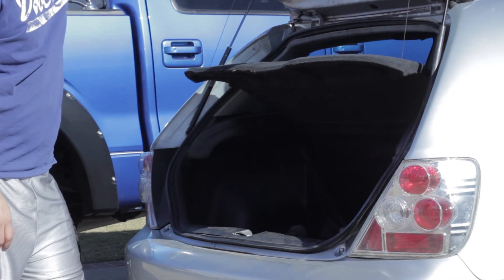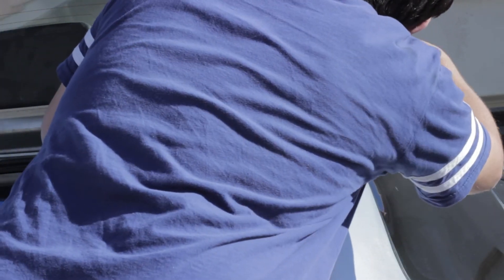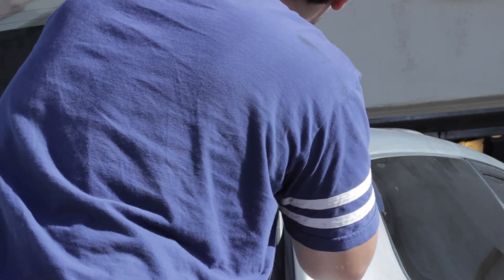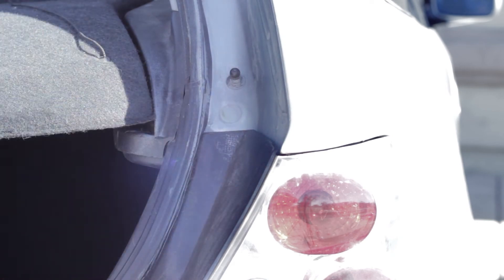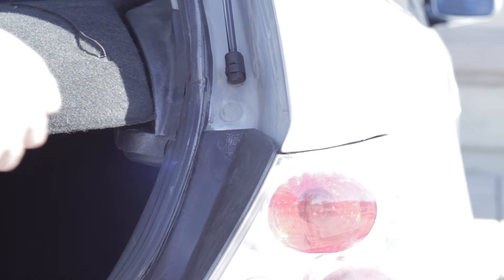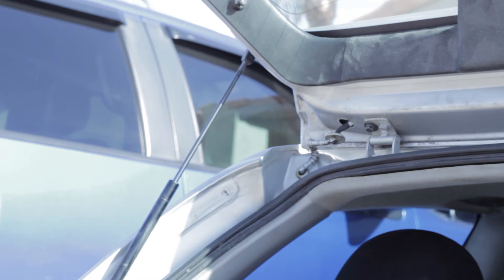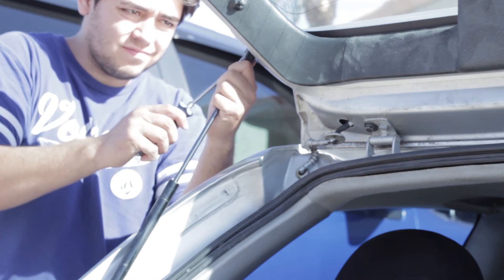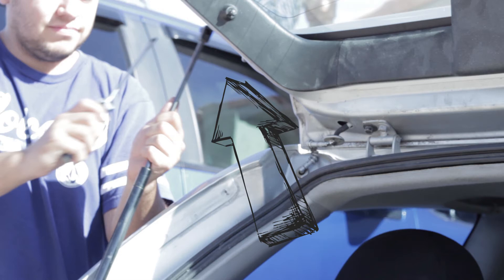Trunk lift support change - IDIOT BREAKS GLASS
So my hatch struts were going out and when I decided to replace them I figured, hey, why not make a short video on how to. Well things took a turn for the worst...